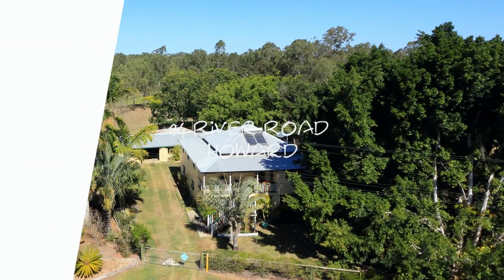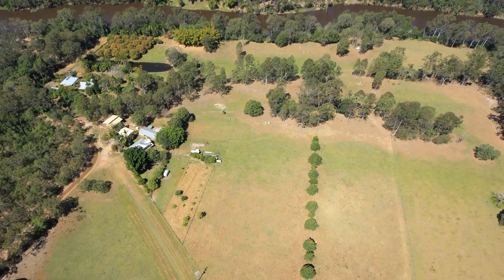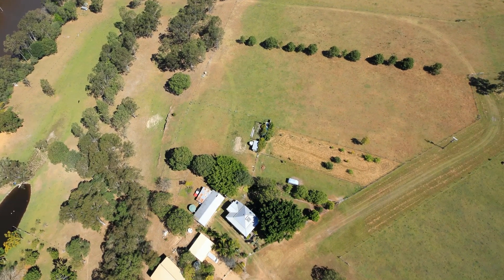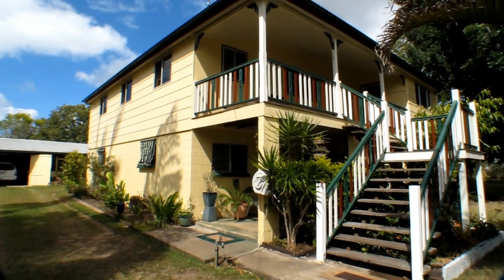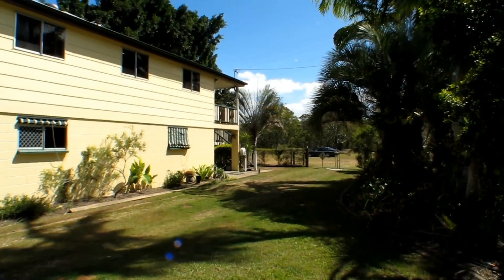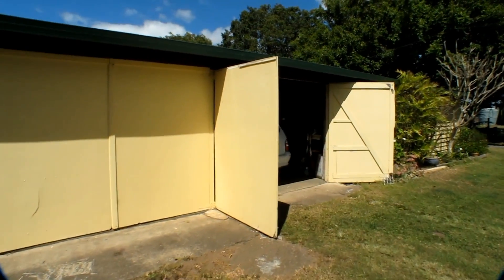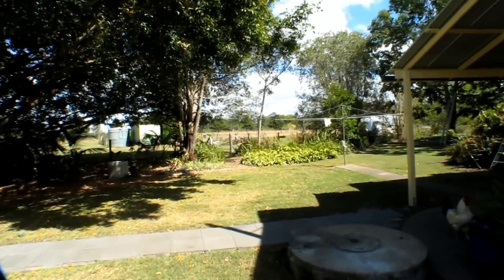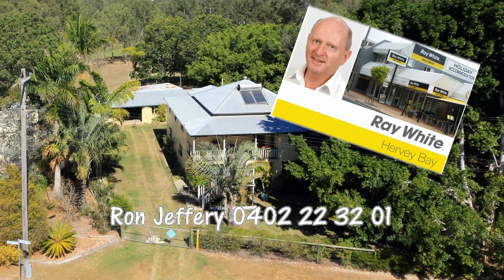Riverfront Property!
This delightful, high-set Queenslander, in River Rd Howard, has frontage to a fresh water section of the Burrum River. It is located between two weirs, giving constant deep water access. Set on over 11 acres of grazing land, it is just 1 Km from Howard & the Bruce Highway and approximately 30Kms from the major centres of Hervey Bay, Maryborough and Childers.
The home has all the period features including high ceilings and timber floors, walls, ceilings and Federation trims. It offers a versatile floor-plan, with a country kitchen, spacious dining and cosy living. There are two main bedrooms up-stairs and the enclosed veranda delivers an additional two if required.
An internal staircase leads down to a very spacious living/rumpus area with two more bedrooms. Downstairs is totally self-contained with its own modern kitchen and bathroom.
The River Rd property represents a great opportunity for you to secure a fresh water riverfront property, in a very central location. The home is presented in immaculate condition and is ready for you to move straight in.
To arrange your personal inspection of 94 River Rd Howard call Ron Jeffery from Ray White Hervey Bay on 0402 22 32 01.